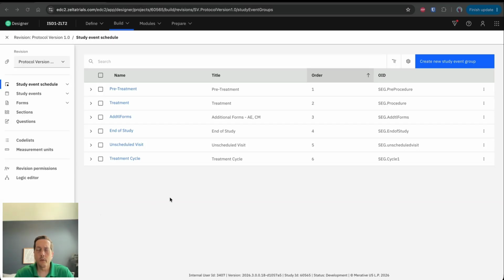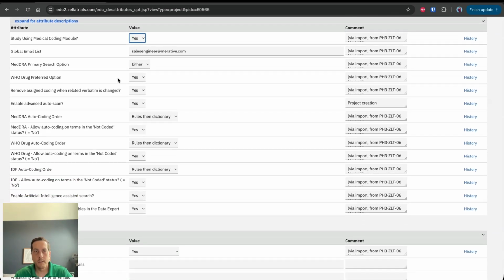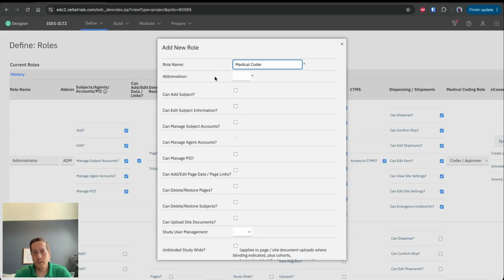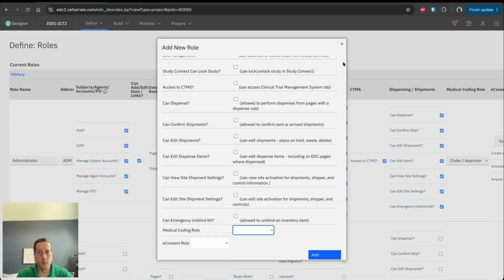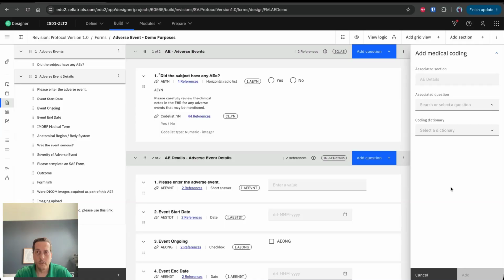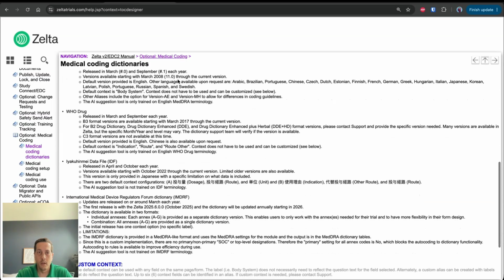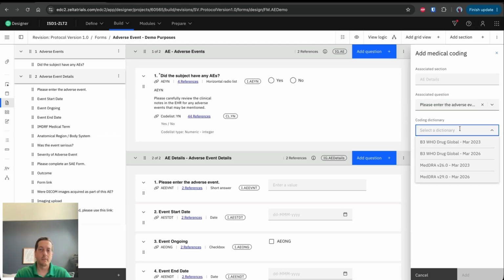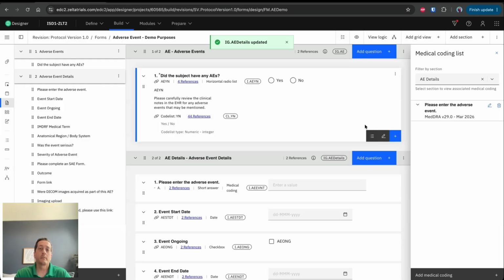Zelta Medical Coding Build Workflow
How to build your medical coding module, right within Zelta's unified CDMS.

As with all Zelta modules, enabling medical coding is as simple as selecting it from the design attributes menu within the study designer. No separate URL, login, or integration required.

When configuring your medical coding module, you can tailor your setup with options including:

- Medical coding dictionaries such as MedDRA, WHO Drug, IDF, and IMDRF, available in multiple languages to support global studies
- AI-assisted search capabilities (which we've seen save significant time once studies are live)
- Flexible role definitions and permissions to align with your organization's structure

Once configured, applying medical coding to adverse event terminology takes just a few clicks. It's the kind of workflow that seems straightforward on the surface but can save significant time during both study build and study execution.